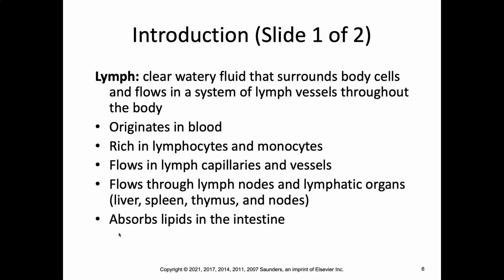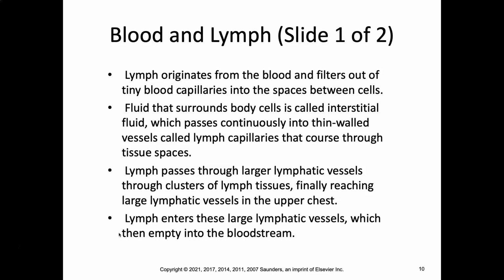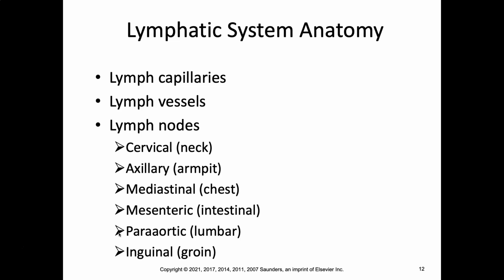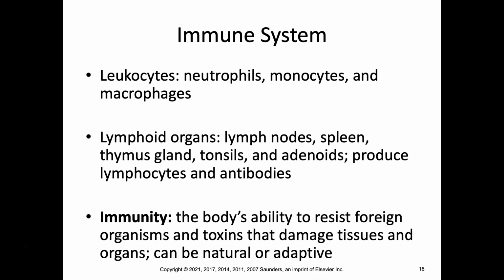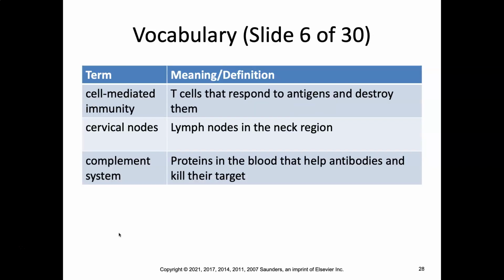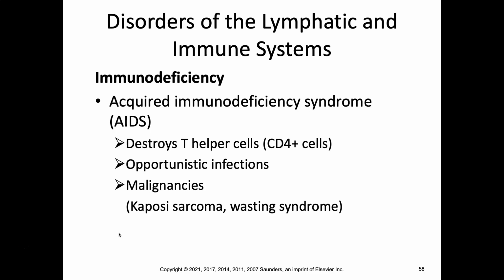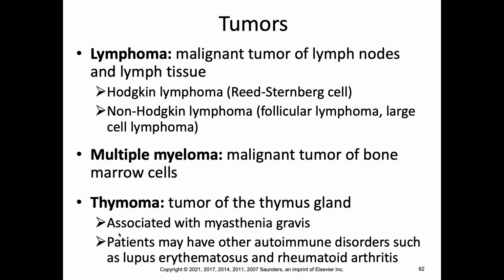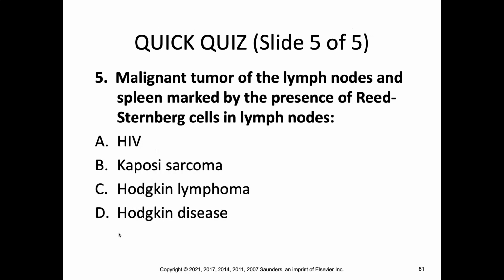HSC 114 Chapter 14